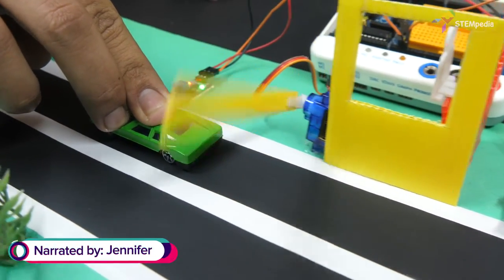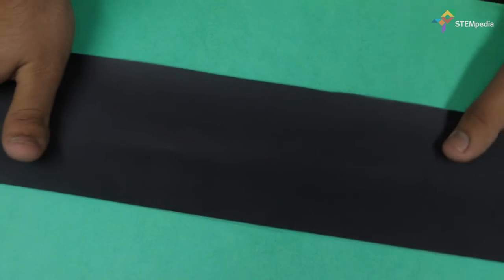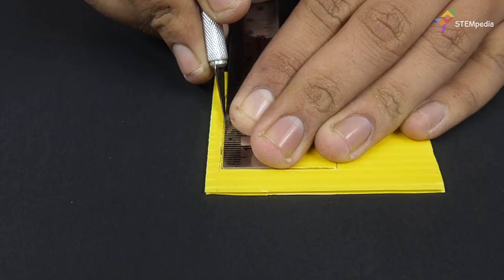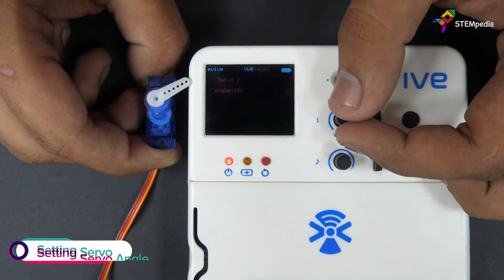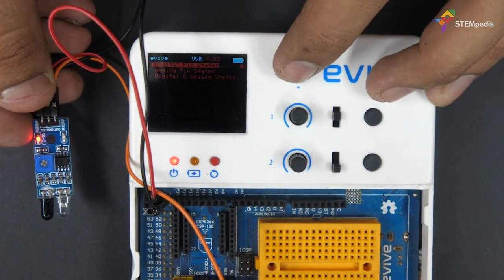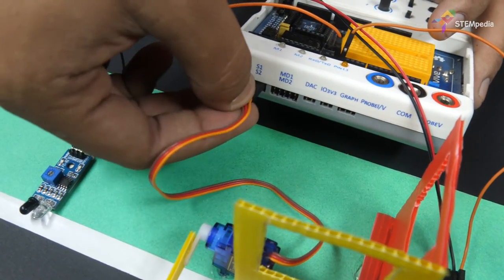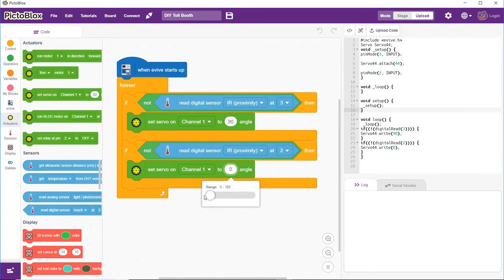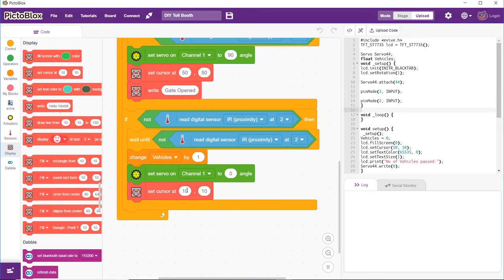Automatic Electric Toll Booth Gate Using IR Sensors and Servo Motor | DIY Project for Beginners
This video shows how to make an automatic toll booth gates that automatically open when the vehicle approaches and closes as soon as the vehicle leaves the area and also keeps the count of the number of vehicles passed.

This automatic electric toll booth gate is made using basic components from the Starter Kit like evive-an Arduino embedded platform, servo motor, and IR Sensors along with some DIY-ing materials to make your toll booth look better. Follow the steps to make the project and write the code in PictoBlox - a versatile graphical programming software based on Scratch blocks with advanced capabilities.

About STEMpedia:

STEMpedia is a one-stop solution for everything STEM. It aims to transform today’s young minds into innovators of tomorrow by enabling learning-by-doing in STEM with the help of state-of-the-art technology, a variety of learning options, and training programs.

With futuristic gear, an endless treasury of learning resources, premium online courses, and a global STEM community, STEMpedia blends theory with experiential learning which helps them develop creativity, curiosity, innovativeness, and problem-solving skills - the must-have skills in this inevitably fast-paced world.